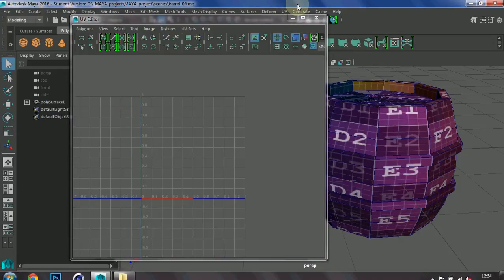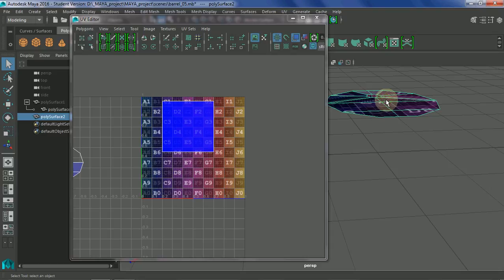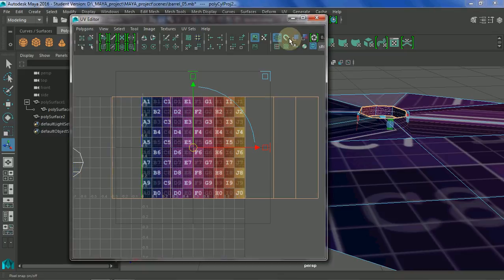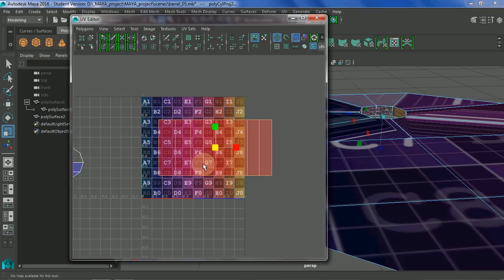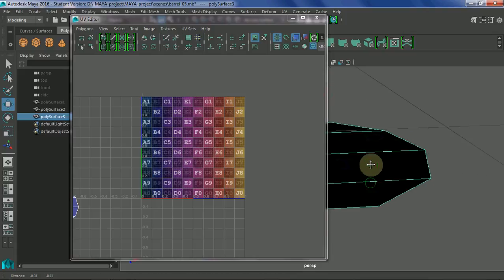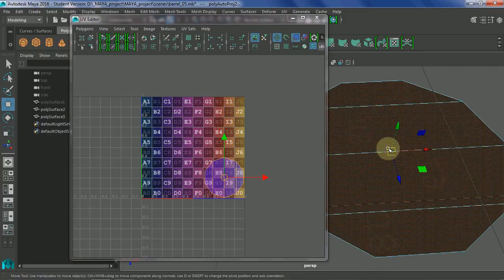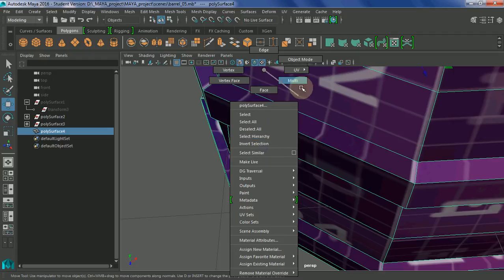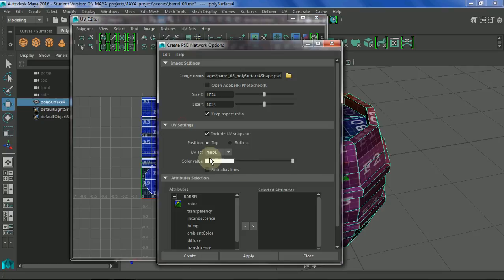barrel07 uv beg maya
Walkthrough of building a low poly prop in Maya for beginners, part 07